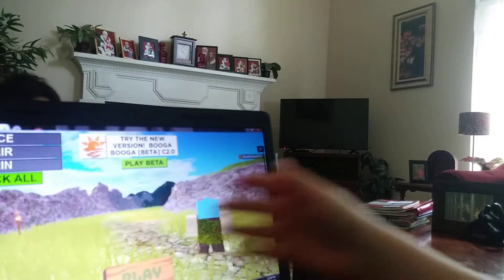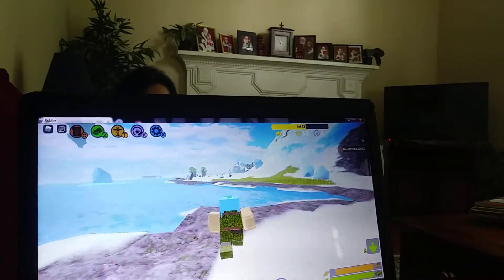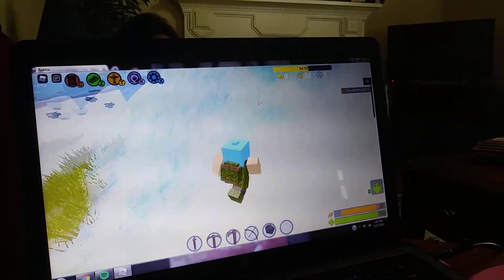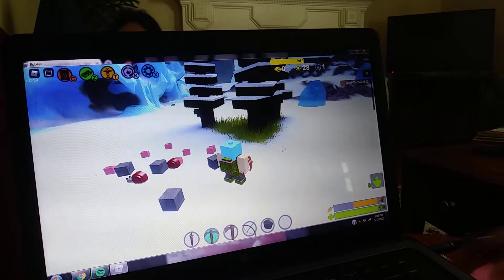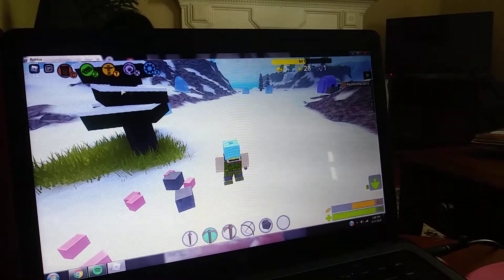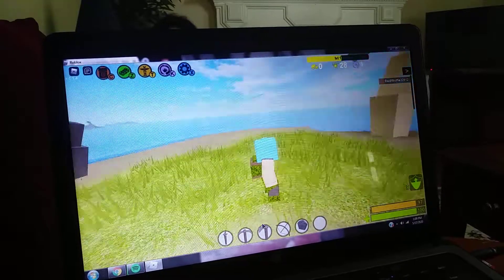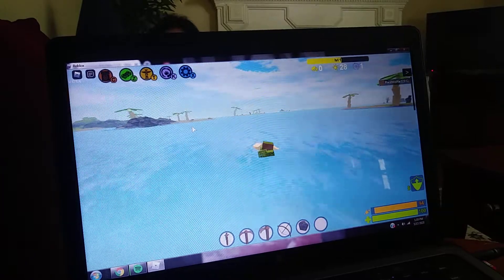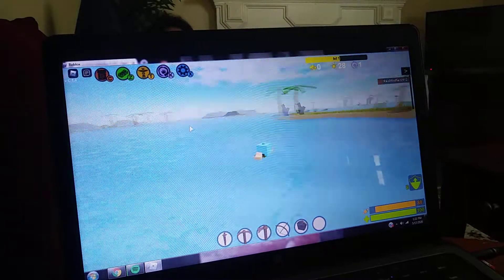How to get steel in booga booga